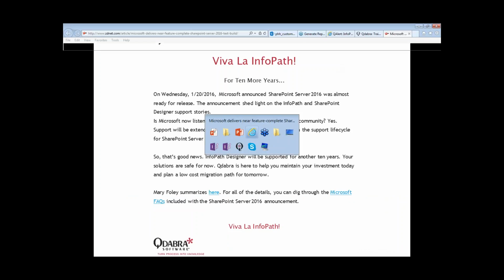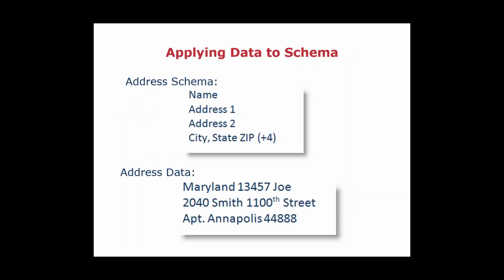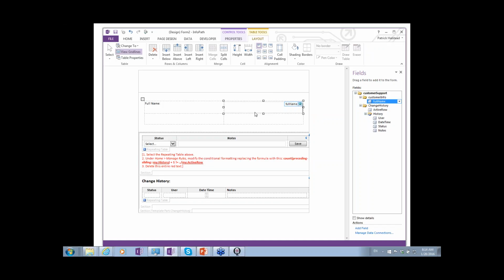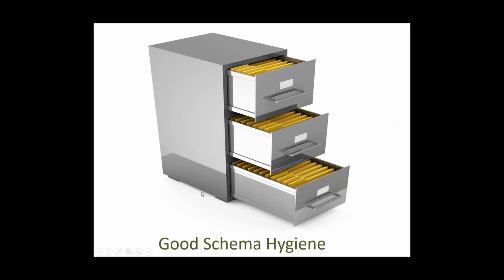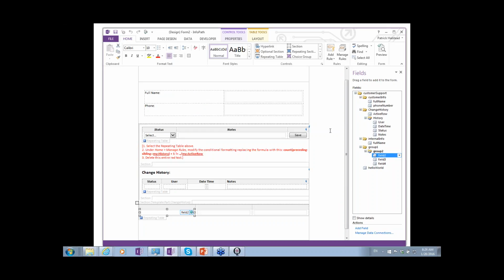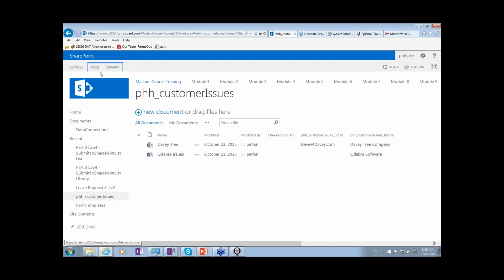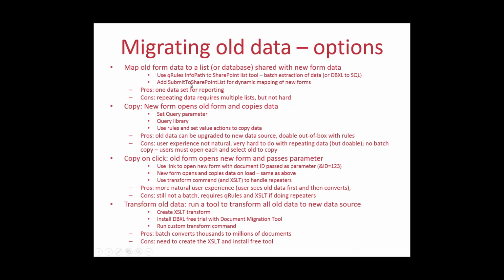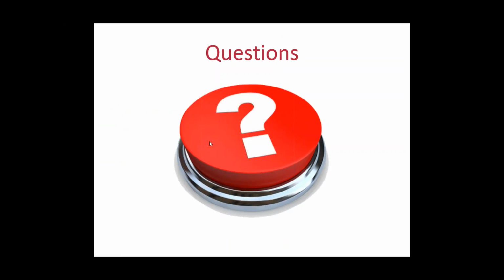Best Practice for Designing your Form's Data Source: Qdabra Weekly Webinar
* Good schema hygiene
* Repeating groups
* Making small changes after publish
* Making large changes
* Migrating old data